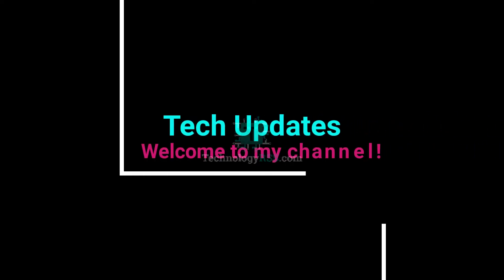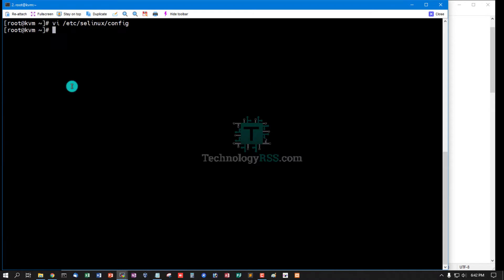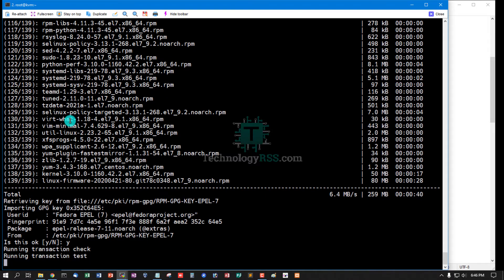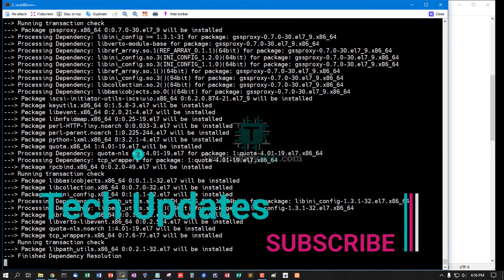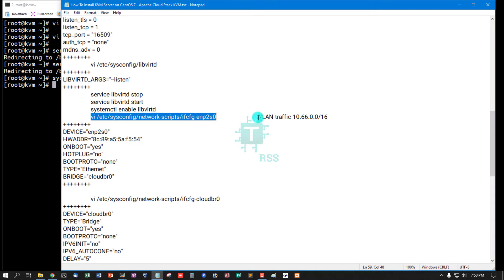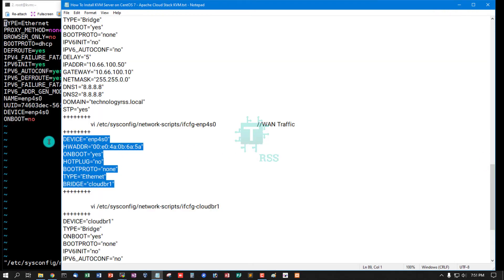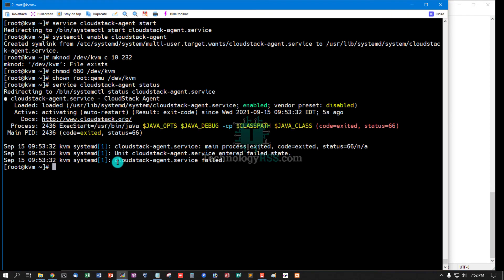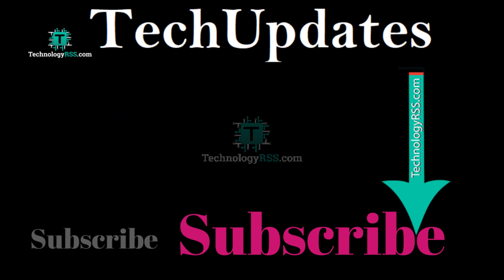How To Install KVM Server on CentOS 7 | Apache Cloud Stack KVM - Part-3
How To Install KVM Server on CentOS 7 | Apache Cloud Stack KVM
Now I want to share How To Install KVM Server on CentOS 7 | Apache Cloud Stack KVM

Part 2: How To Install Apache Cloud Stack v4.15 Mysql 5.7 On Centos 7 - Part-2

Part 3: How To Install KVM Server on CentOS 7 | Apache Cloud Stack KVM - Part-3

Thanks.